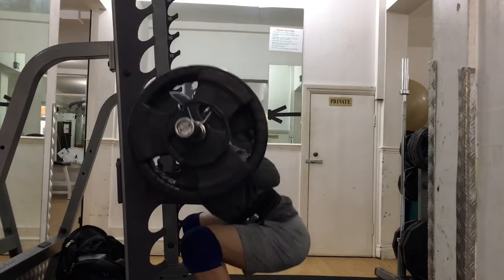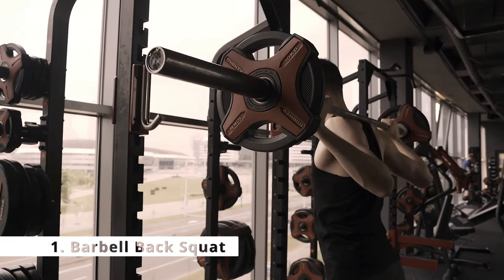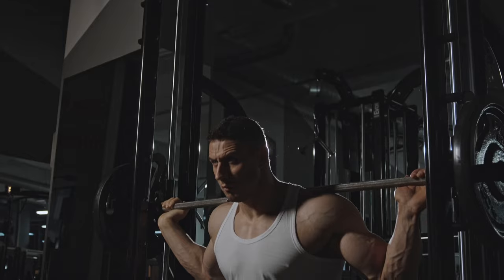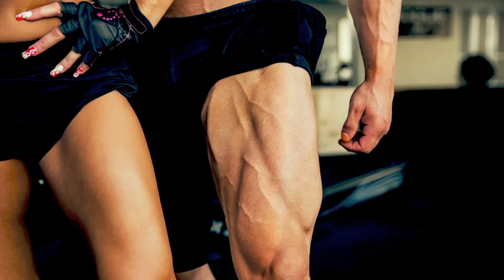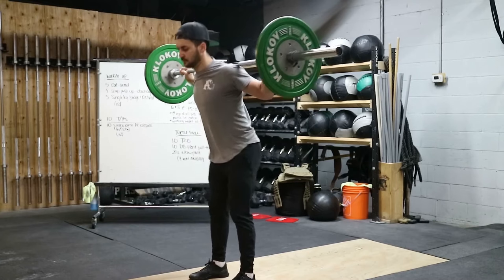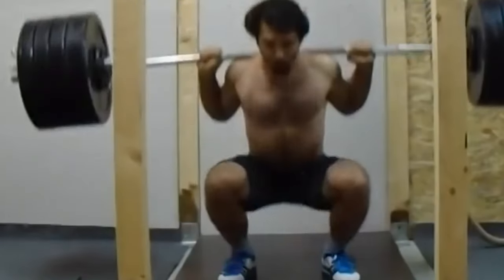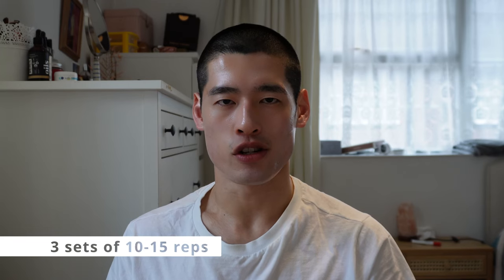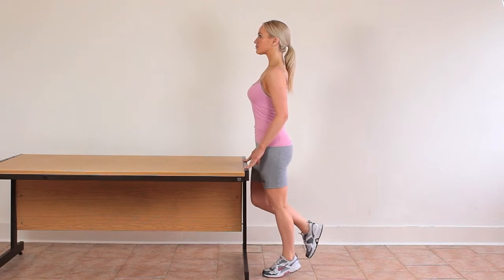Less is More: Your Minimalist Guide to Building an Aesthetic Physique (Part 2)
Hey everyone,

I thought I'd share my minimalistic approach to building an aesthetic physique.
You only need to do 4 exercises for the lower body!

If you haven't checked out part 1/upper body then go and check that out first

See ya in the next one x

Timestamps

0:00 - Intro
1:01 - Exercise 1
2:21 - Exercise 2
3:10 - Exercise 3
4:18 - Exercise 4

My weekly fitness template:

Aesthetic body workout program: